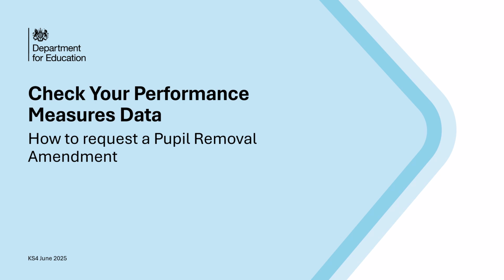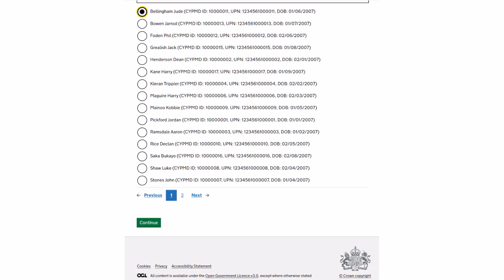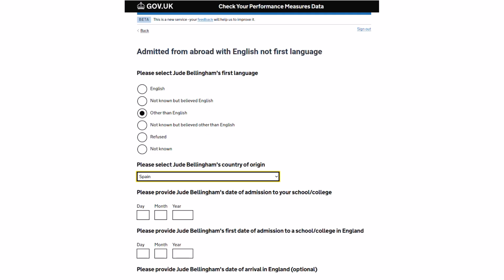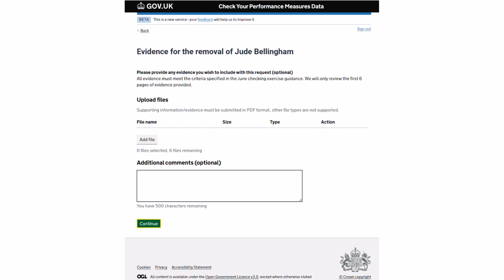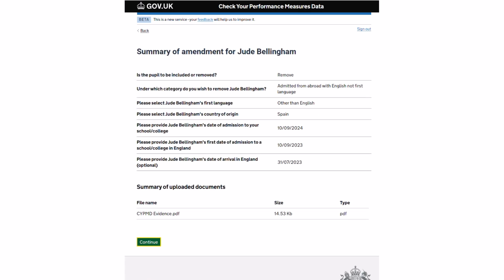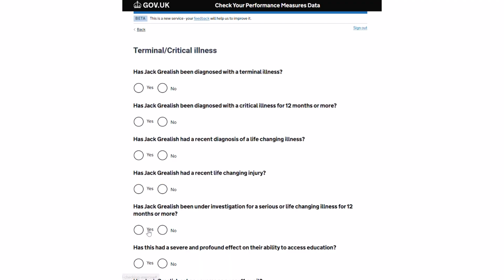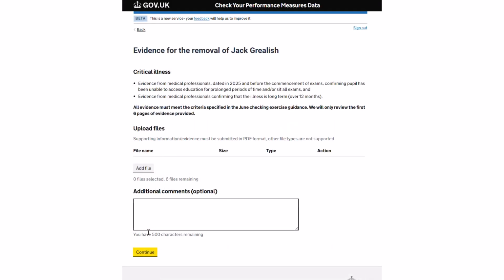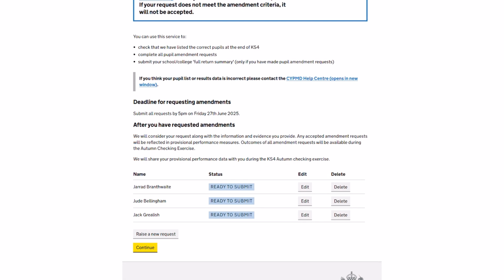How to request a Pupil Removal Amendment for 2025 KS4 June Checking Exercise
A how to request a pupil removal amendment guide for the Check Your Performance Measures Data (CYPMD) portal for the 2025 KS4 June Checking Exercise. Schools are asked to check we have the correct pupils listed at the end of KS4 as part of the 2025 KS4 June checking exercise. These videos will show you how to use the CYPMD portal.